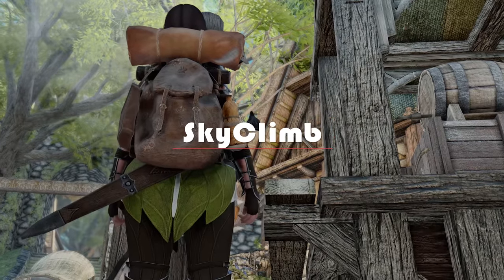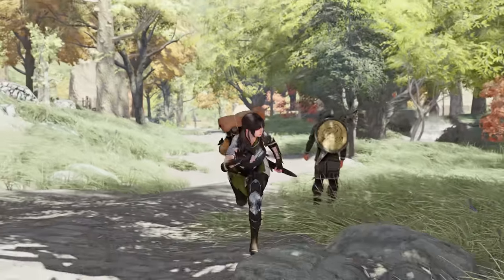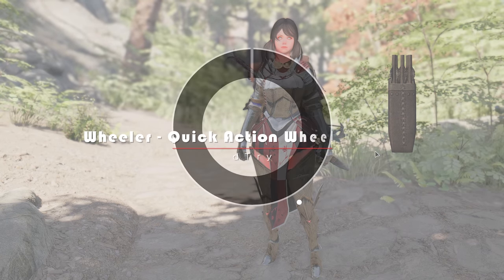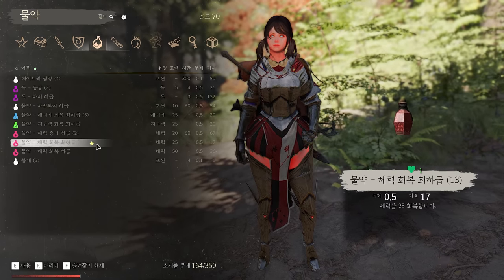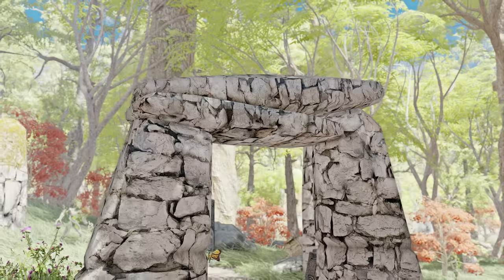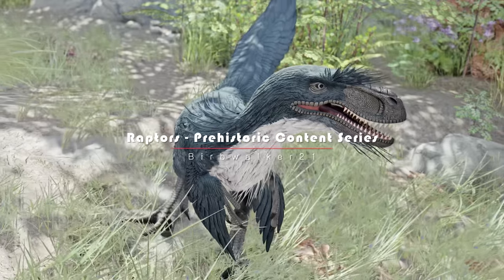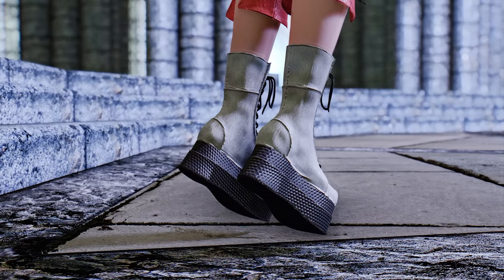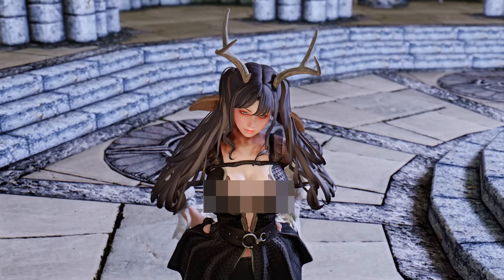These Must-Have Skyrim Mods Are So Important To You. Sudden Chapter August 2023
I. PRESET
🔴 ARJARIM Dyndolod LOD : Blubbos & Veydogolt Trees Mods Base

II.CHAPTER
00:00 INTRO

00:27 SkyClimb

01:26 S.M.C. - SKYRIM MOTION CONTROL

03:26 Wheeler - Quick Action Wheel Of Skyrim

04:38 Toggle Dialogue Camera

05:25 slightly Better Nordic Henges - Base Object Swapper

06:15 Raptors Prehistoric Content Series

06:58 COCO Gothic Babe - CBBE-UUNP SE

08:02 Witchy Fawn

08:44 OUTRO